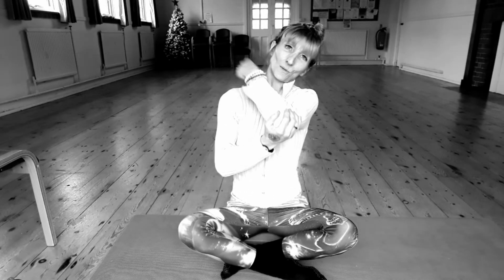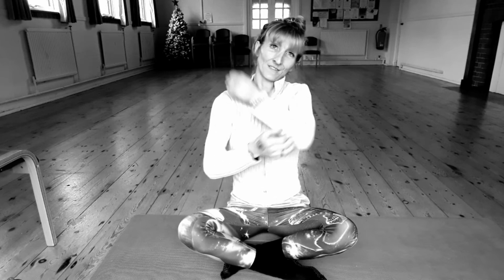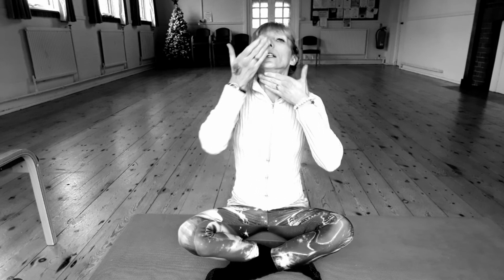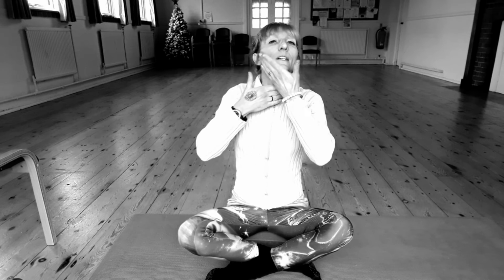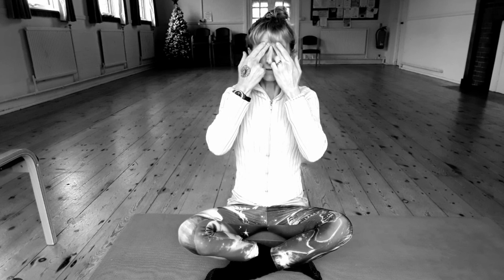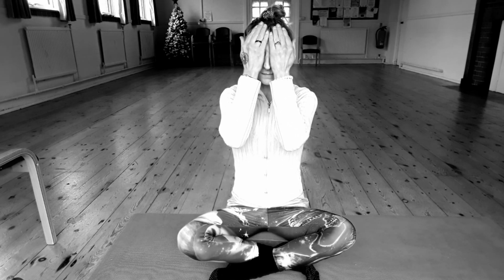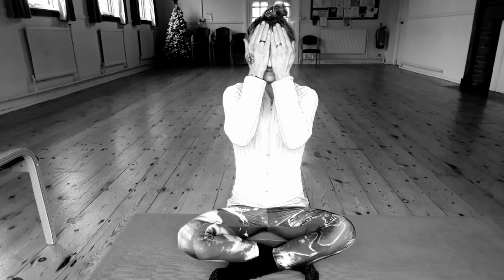YogaVibe for Self Healing & Self Love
Get in touch with your own body... we have thousands of nerve cells in our body and we are sensual beings! Just as we can Recieve healing we can also give it to ourselves. This short yet powerful routine will increase your energy levels as well as boosting your connexion to your Self